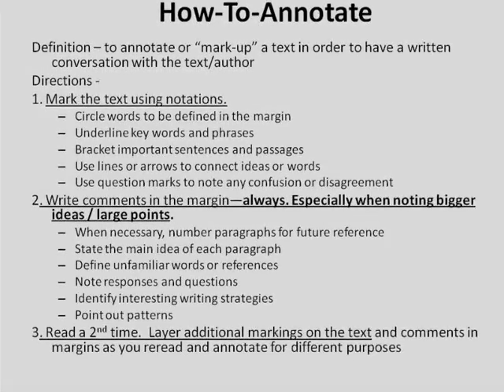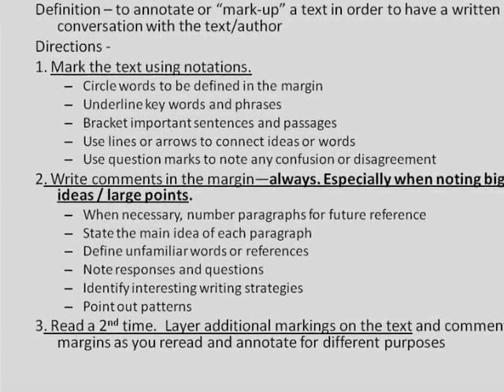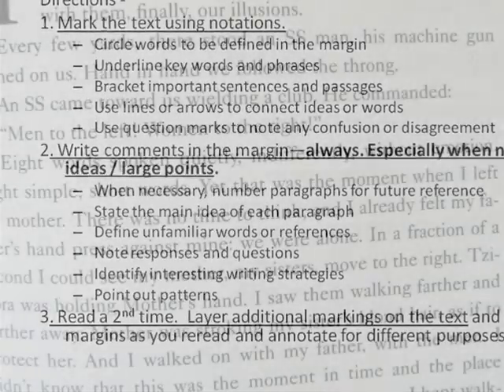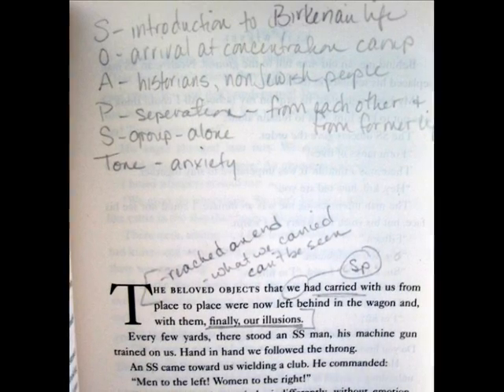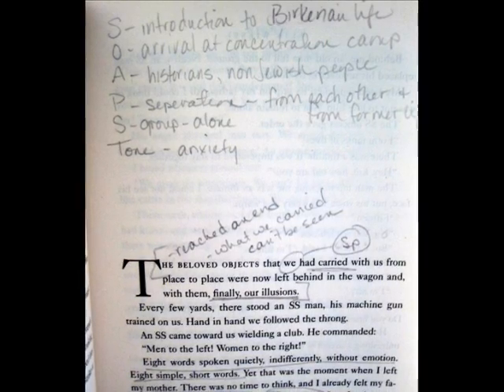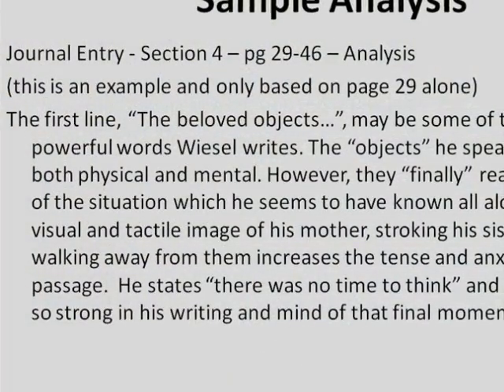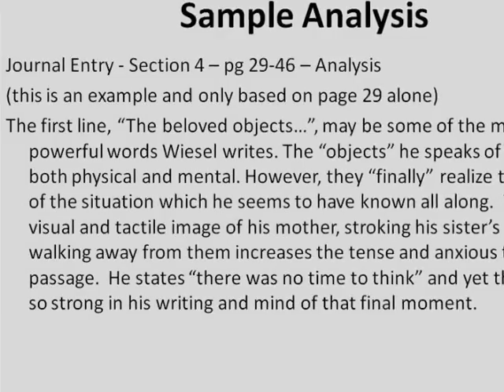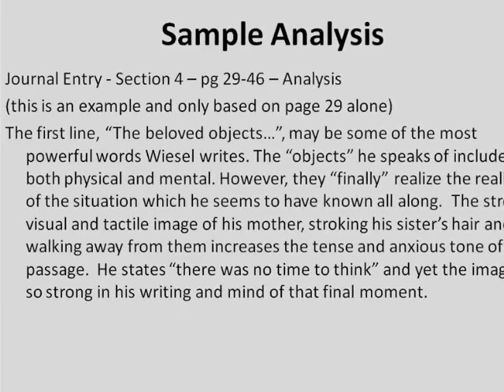AP Lang Summer Assignment Explanation